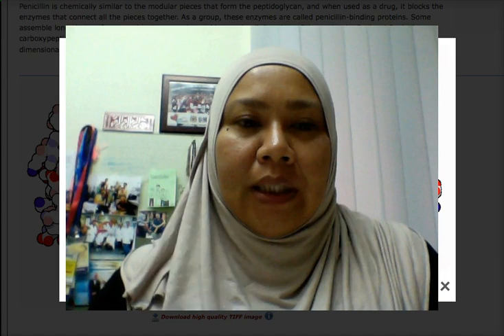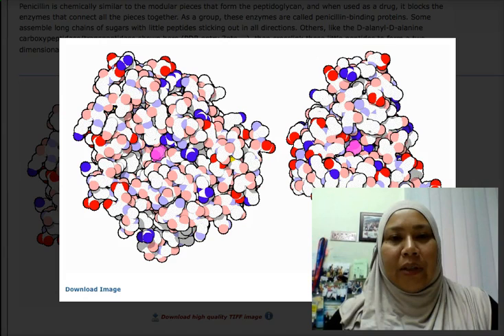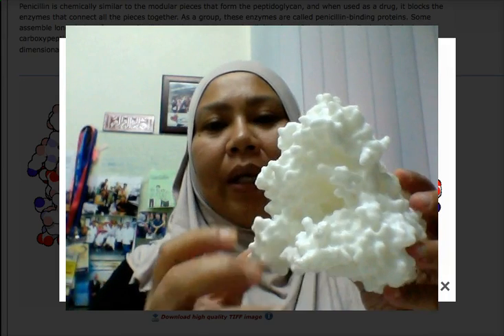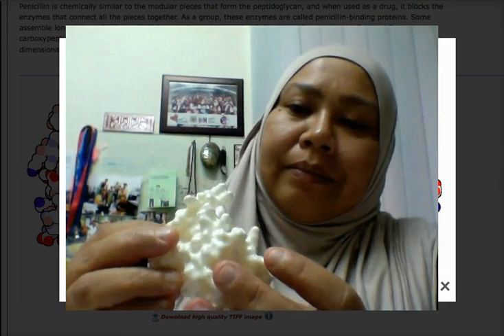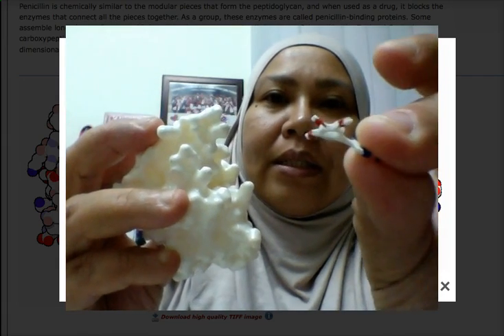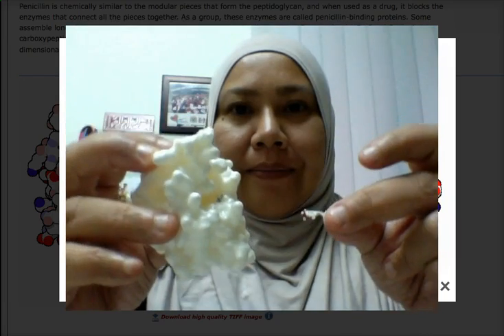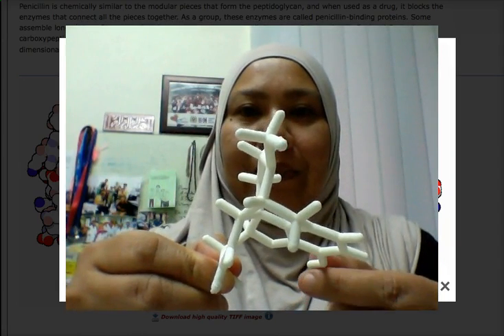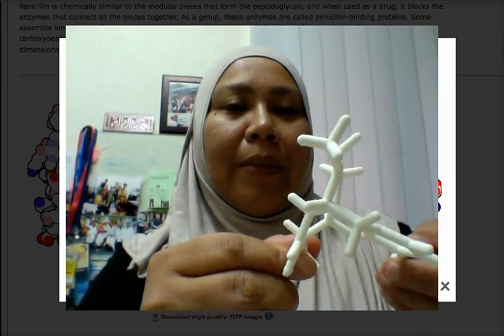15212-3D-printed structures and protein